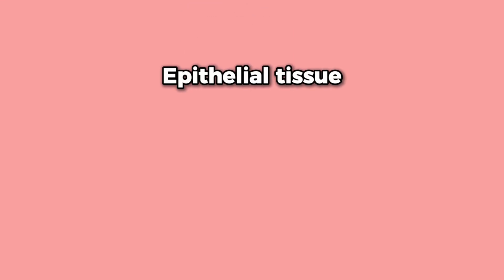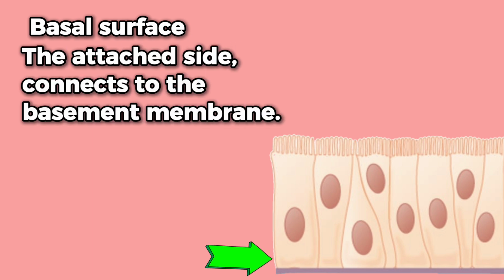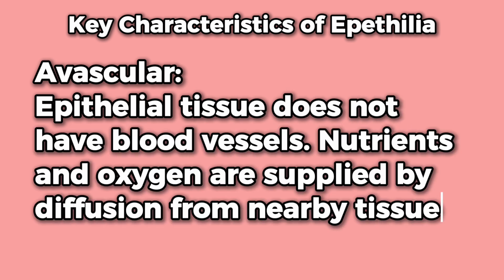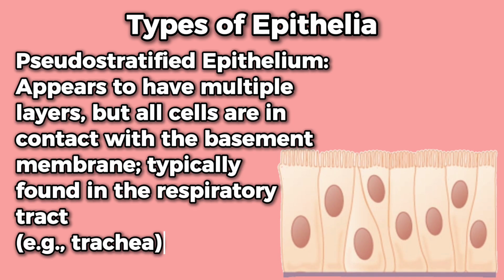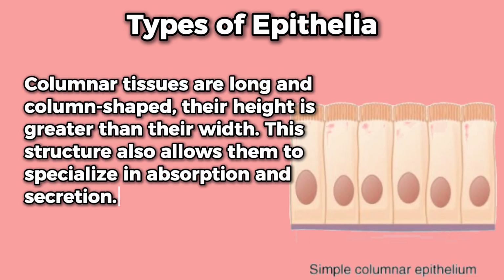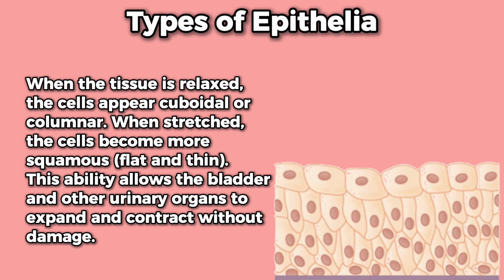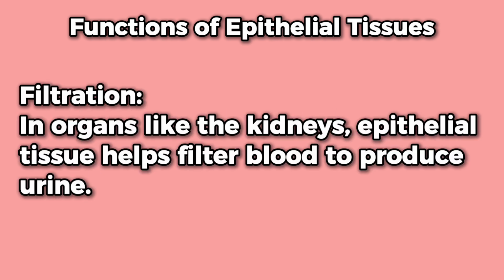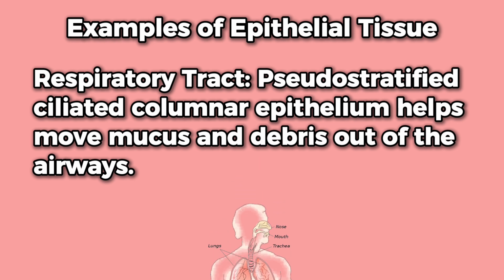What are Epithelial Tissues? | Ep. 2 - Anatomy & Physiology | Just 1, 2 Discover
Hello! This is Just 1, 2 Discover, a channel about science and geography! In this video, we will learn about epithelial tissues.

Chapters:
0:00 - Intro
0:13 - Recap
0:35 - What is Epithelial Tissue?
1:03 - Parts of Epithelial Tissue
1:55 - Key Characteristics of Tissues
2:47 - Types of Epithelial Tissues
5:11 - Functions of Epithelial Tissues
6:14 - Examples of Epethilial Tissues
6:55 - Outro

All images being used here are respectively from Wikipedia, and Bing. Using the filters to avoid copyright. Thank you!